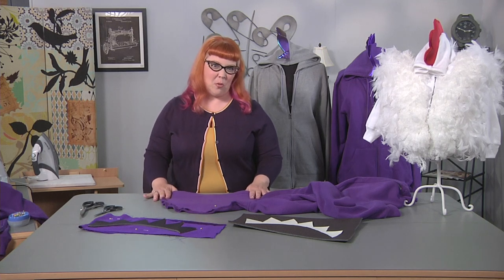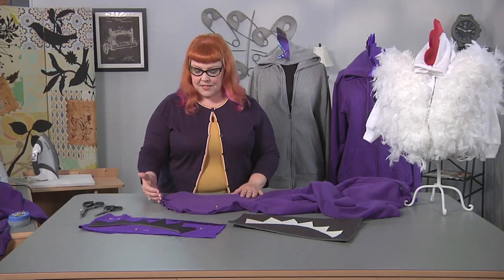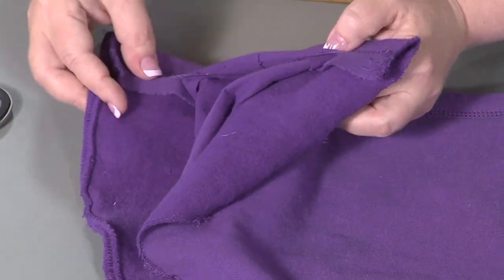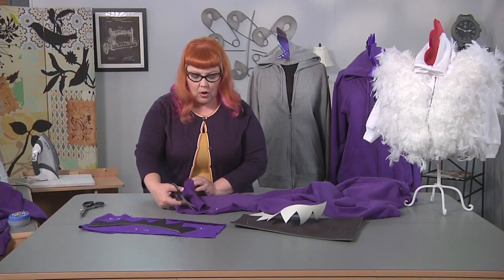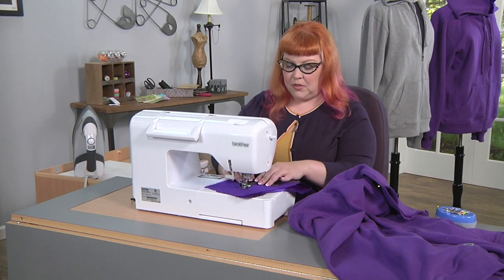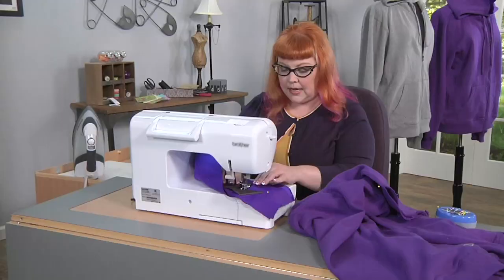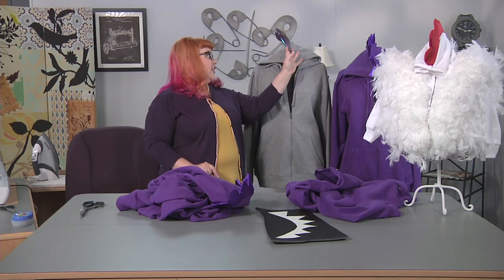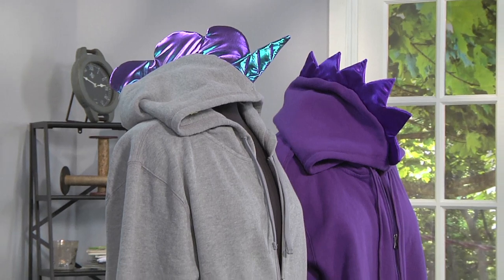Create a cosplay garment from a sweatshirt on It’s Sew Easy with Cheryl Sleboda (1805-2)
Cheryl Sleboda uses a solid color sweatshirt to create an adorable animal costume. She uses Brother’s Pacesetter PS500 sewing machine to stitch her project. Learn how to make garments that will take you from fall to spring and everything in between on It’s Sew Easy.
You can find more information about the Pacesetter PS500 sewing machine